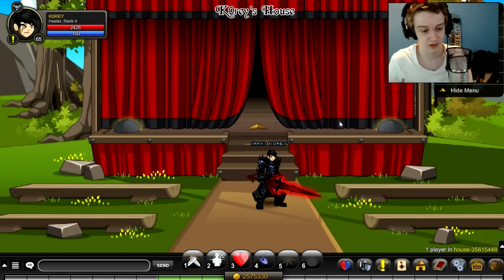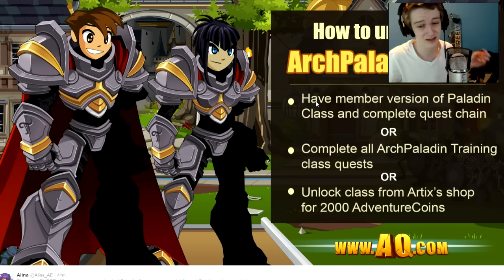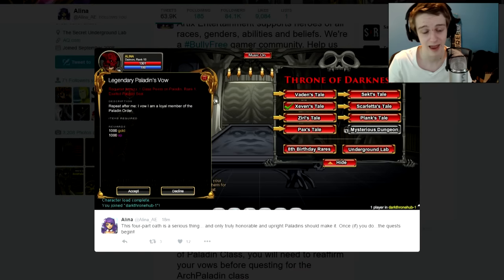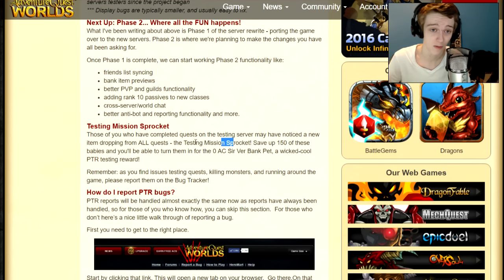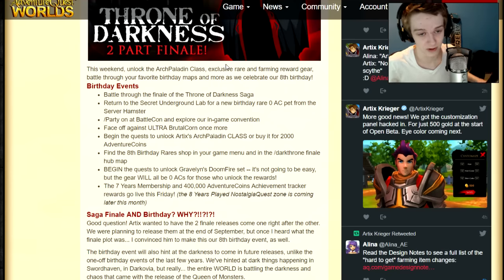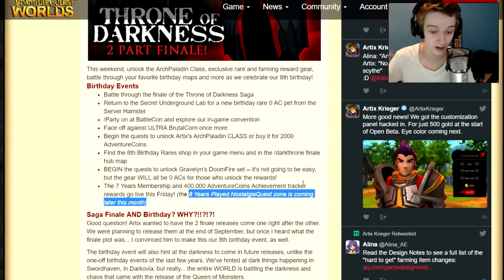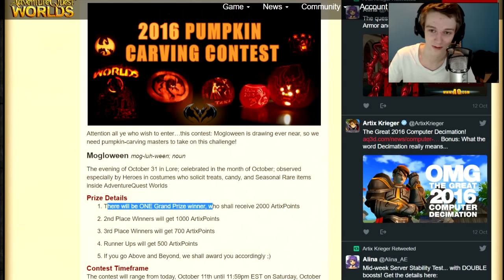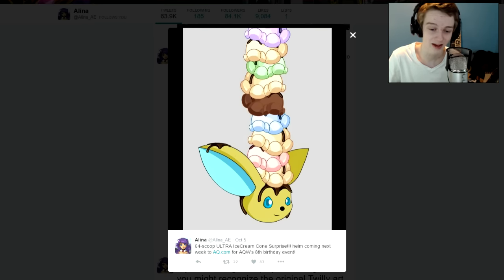HOW TO GET ARCHPALADIN CLASS AQW Adventure Quest Worlds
Talking about the diffrent ways you can get ARCHPALIDIN CLASS in aqw Adventure Quest Worlds